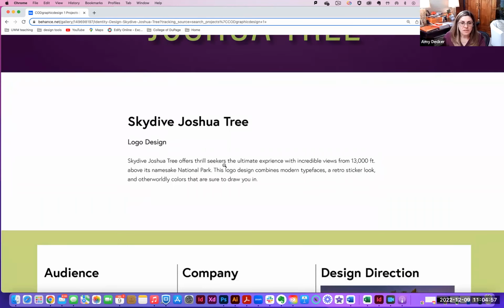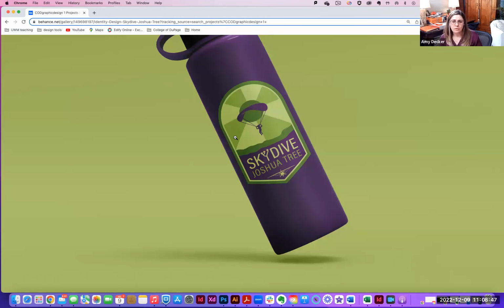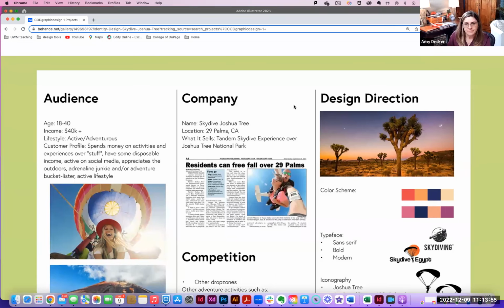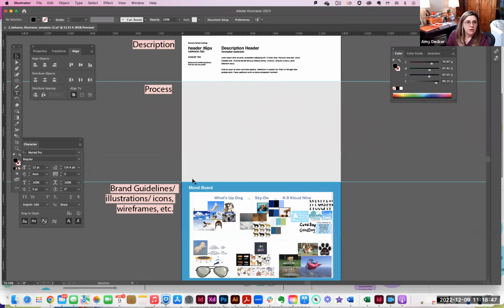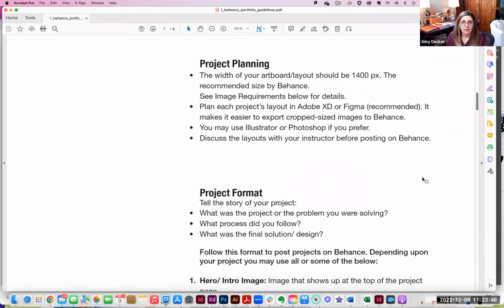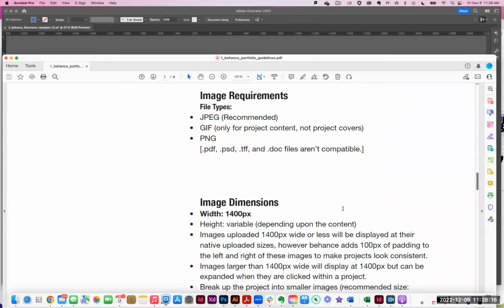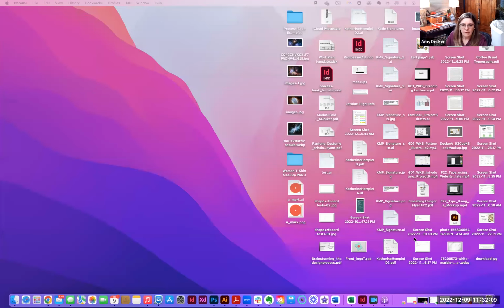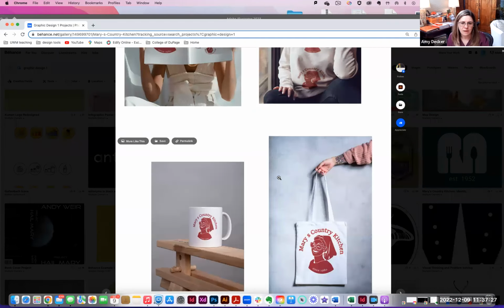GD1 Behance Demo